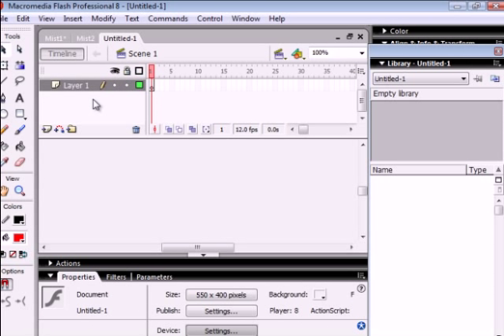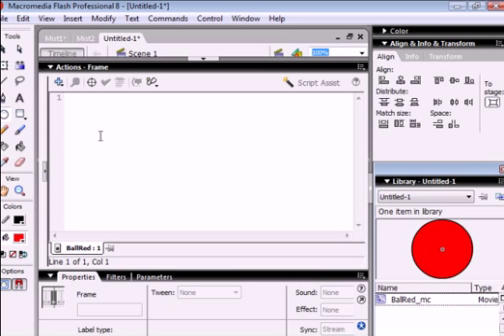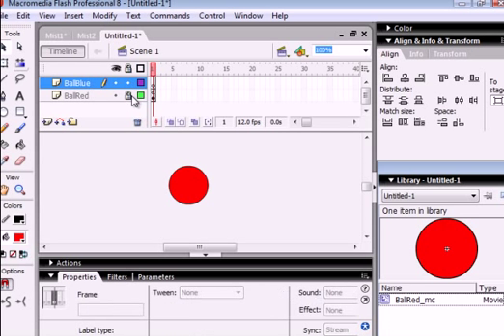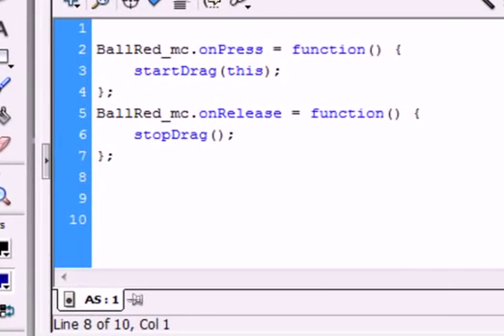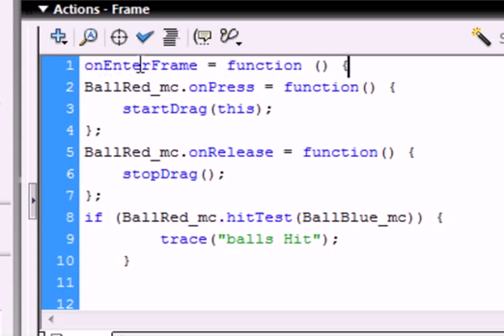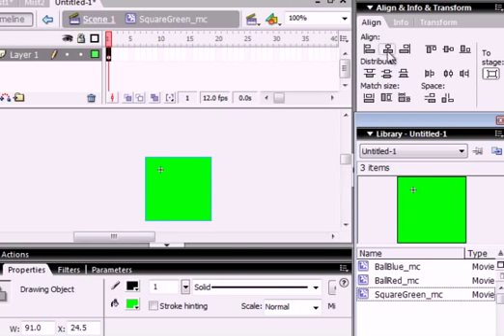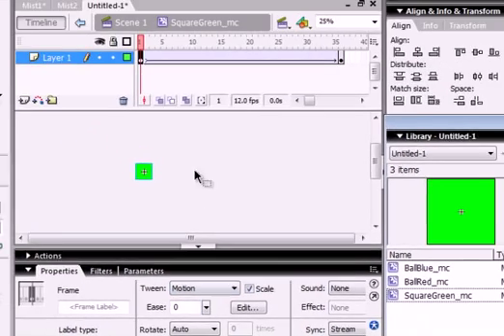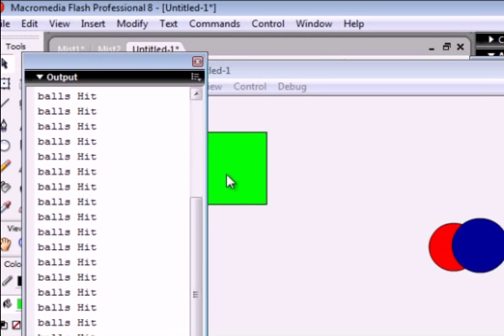Flash Tutorial 6 Common Mistakes & Errors With Flash.avi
Identifies common mistakes and errors made when using Flash.